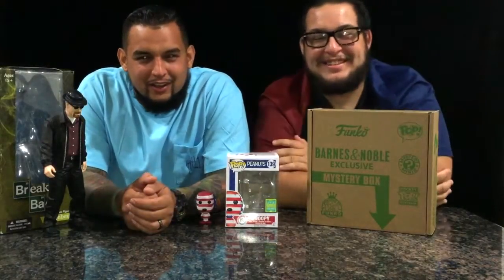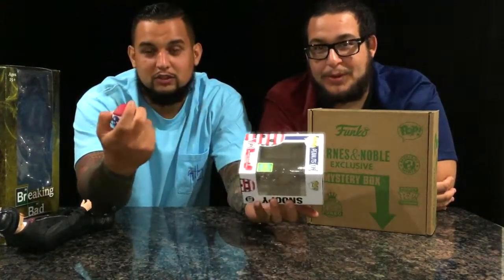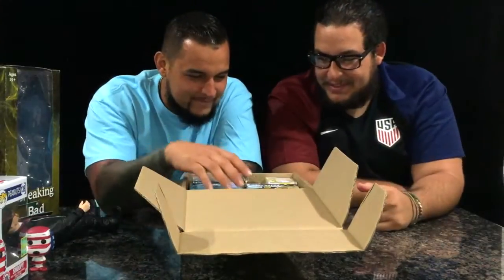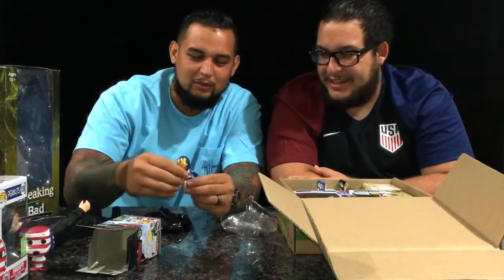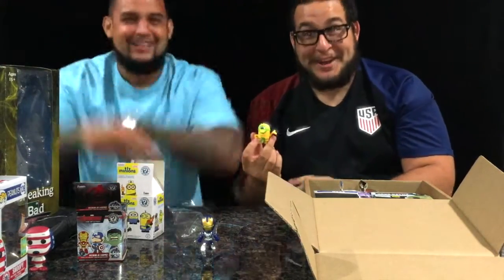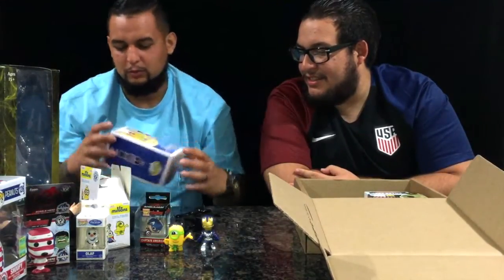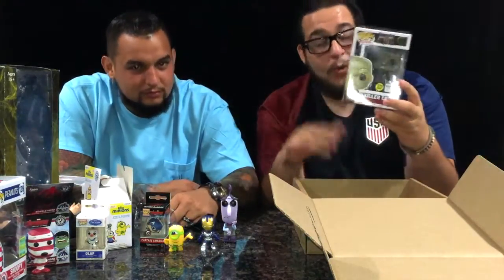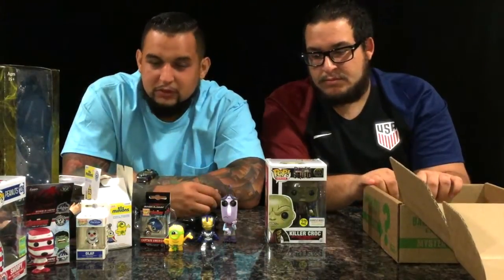Barnes & Noble Mystery Box? & More!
The Man Cave can not be more excited to bring you its FIRST YouTube video! This is definitely a huge learning process full of trial and error so bare with us as we perfect our craft!

In this video we'll be showing you what we picked up last night at Barnes & Noble, including the new Barnes & Noble Mystery Boxes!

Products Mentioned:

Breaking Bad 12in Heisenberg Figure

POP TV: Peanuts - Rock the Vote Snoopy Red, White, & Blue

Mystery Box Contents:

BN Exclusive Suicide Squad Killer Croc Funko Pop! (glow in the dark)
Inside Out Fear Funko Pop!
Olaf Funko Pocket Pop!
Captain America Funko Pop! kKey Chain
Avengers Mystery Mini (Space Suit Iron Man)
Minion Mystery Mini (Bikini Minion)